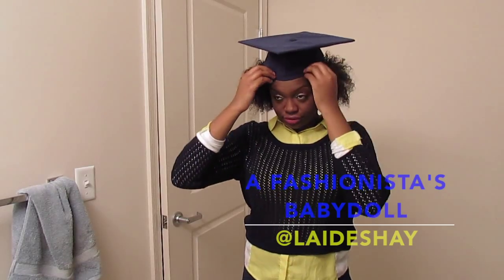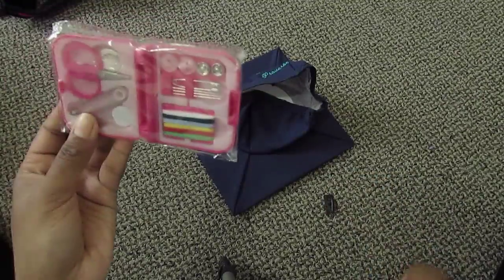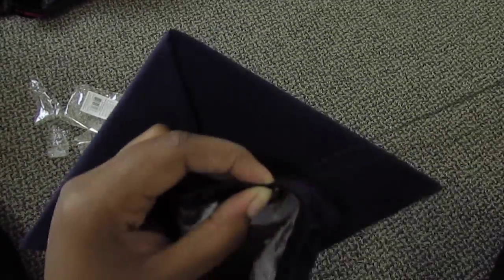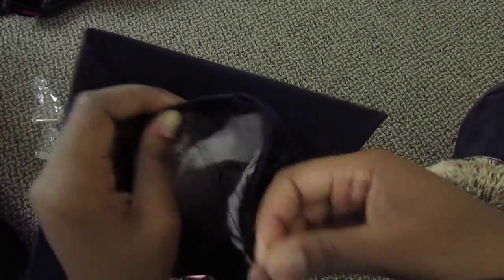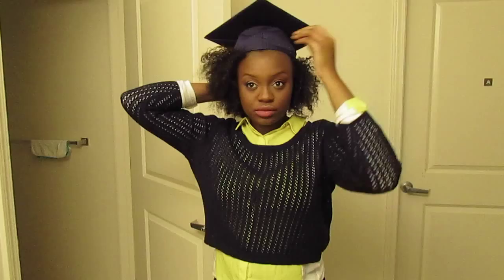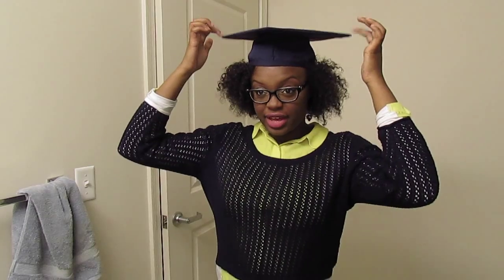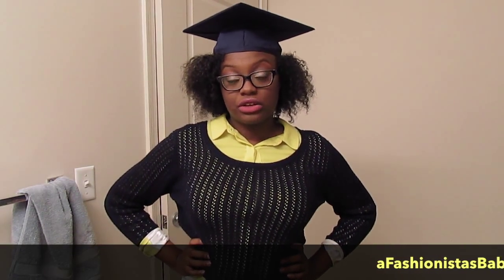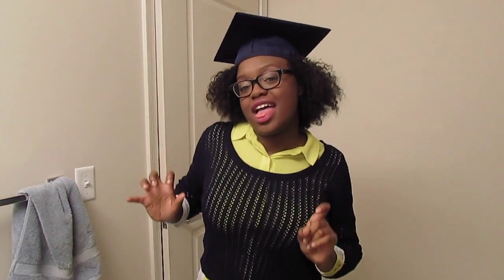How To| Make Your Graduation Cap Stay on Natural Hair ♡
Make your graduation cap fit your afro. Super easy hack. Watch to find out how.

xoxo
Lai